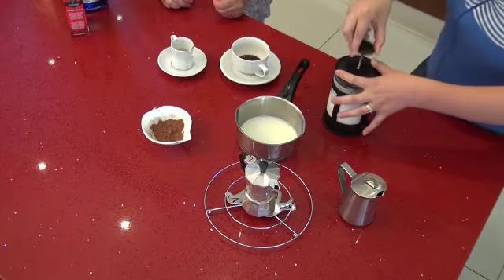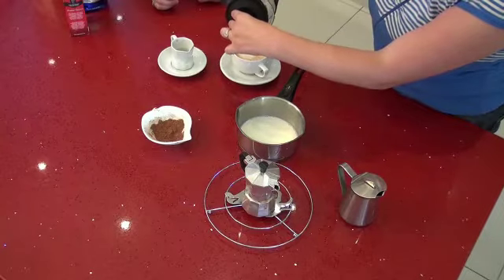How to make a Cappuccino at Home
How to make a Cappuccino at Home. Homemade Cappuccino.
We teach viewers how to make a delicious cappuccino using simple equipment found in most homes.

In this video we use Mokarabia Espresso Ground Coffee to make the Espresso.